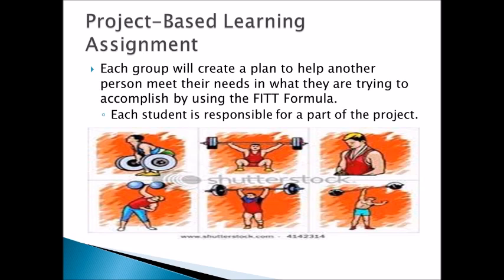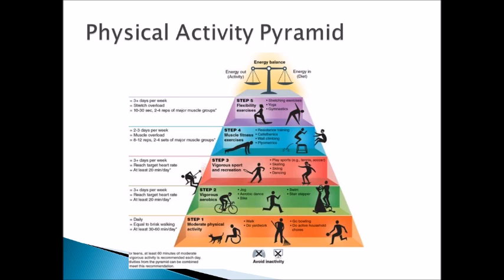FITT Formula Project 2